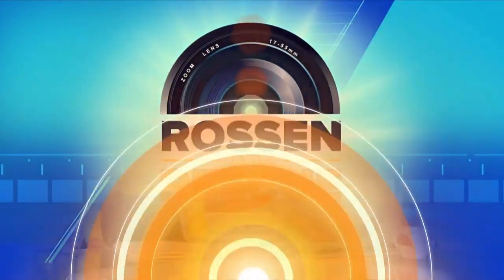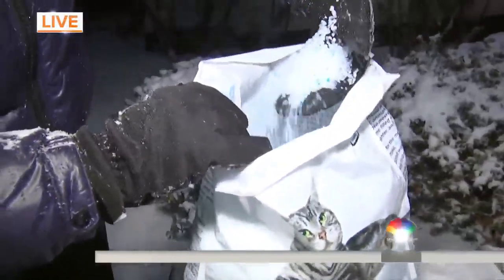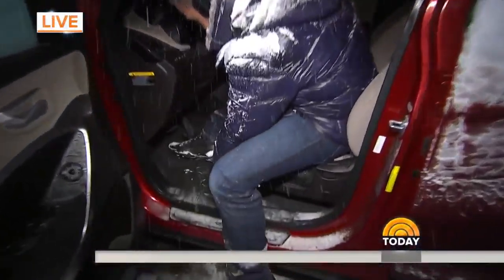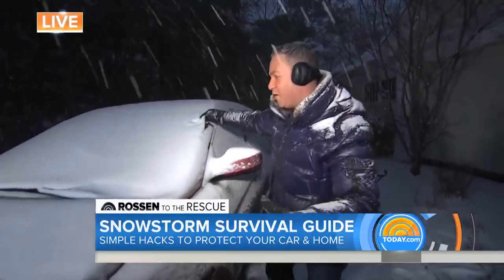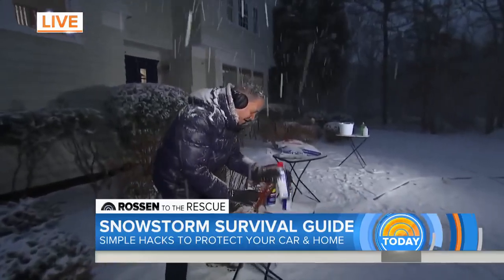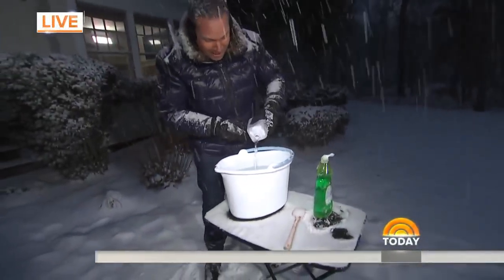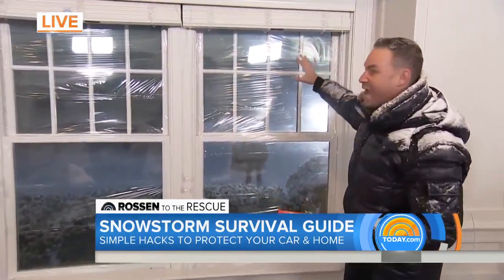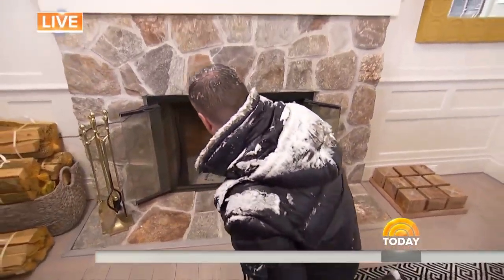Winter Hacks To Protect Your Home From Snow And Ice | TODAY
As a monster winter storm hammers the East Coast, TODAY national investigative correspondent Jeff Rossen is on eastern Long Island to demonstrate some simple hacks to protect your home and car from snow and ice.